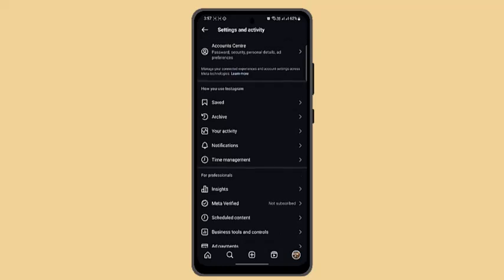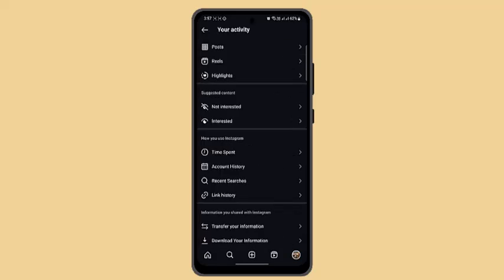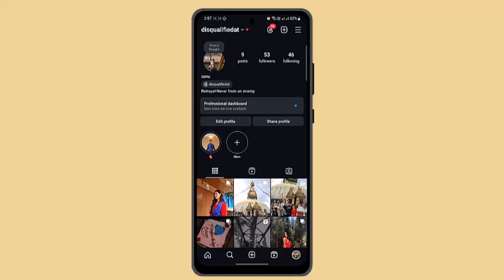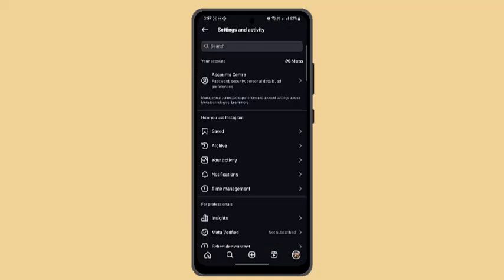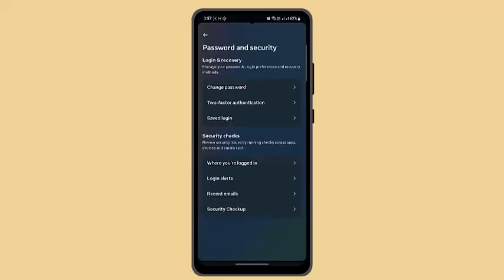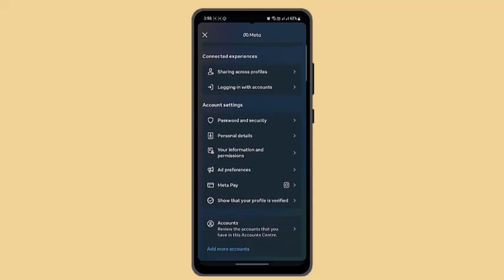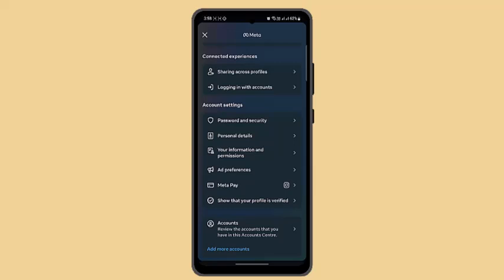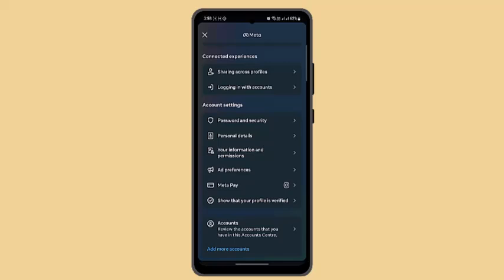How To Fix Device Type Unknown On Instagram - Tutorial !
If you’ve encountered the "Device Type Unknown" error on Instagram, this video is here to guide you through fixing the issue quickly and effectively. This error usually occurs when Instagram is unable to recognize your device, often due to unverified login attempts or outdated settings. In this video, you'll learn practical solutions to resolve the problem, including verifying your account, checking login activity, securing your account with a password reset, enabling two-factor authentication, and troubleshooting basic connectivity issues.

To address the error, start by checking your login activity on Instagram. This can help you identify if there are unfamiliar devices or suspicious logins associated with your account. Navigate to your profile and tap on the menu icon (three horizontal lines) in the top-right corner. From there, select "Your Activity" and review login details. If you see any unrecognized devices, you can log them out immediately to secure your account.

Next, consider changing your password for added security. Go to the menu, open "Account Center," and select "Password and Security." From there, you can create a new password. While in the security section, enable two-factor authentication. This will add an extra layer of protection by requiring a verification code during the login process.

If the issue persists, make sure your Instagram app is updated to the latest version, as outdated apps can sometimes trigger errors. Restart your device and check your internet connection to ensure it’s stable, as poor connectivity can also lead to errors on the app.

By following these steps, you should be able to resolve the "Device Type Unknown" error and secure your Instagram account effectively. Don't forget to regularly check your account settings and enable all recommended security features for a safer online experience.

Timestamps:
0:00 Introduction
0:02 Overview of the error and causes
0:08 Verifying your account with email or phone
0:20 Checking login activity
0:31 Logging out suspicious devices
0:45 Changing your password
0:54 Enabling two-factor authentication
1:18 Restarting your device and checking connection
1:21 Updating the Instagram app
1:26 Conclusion